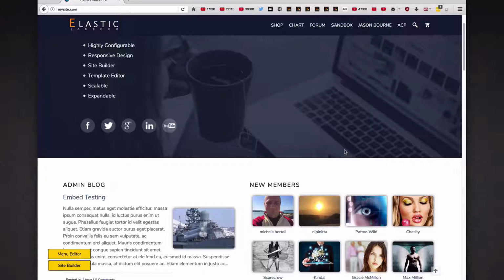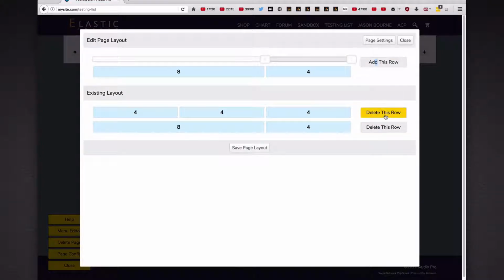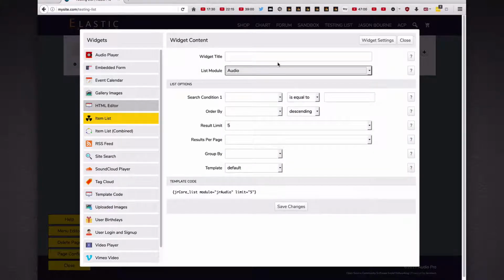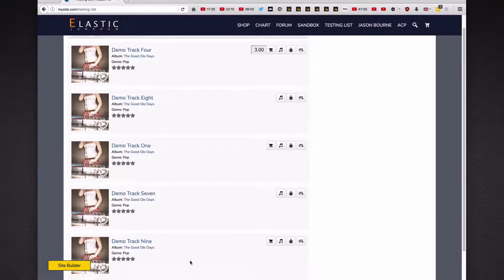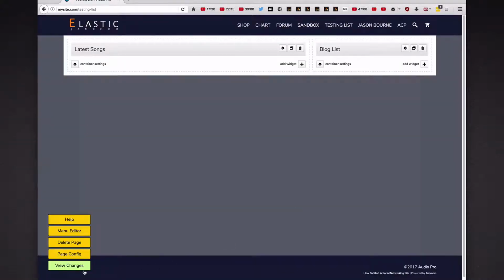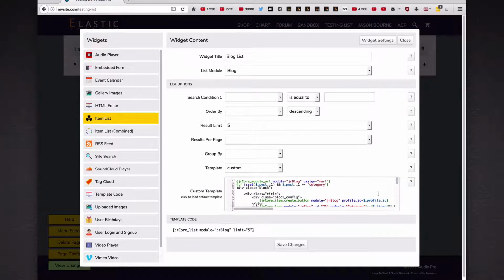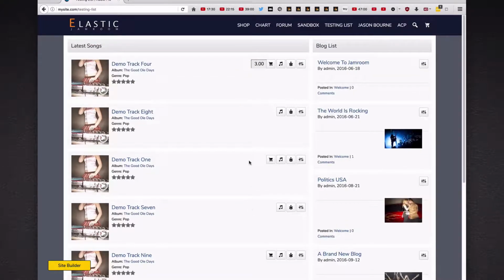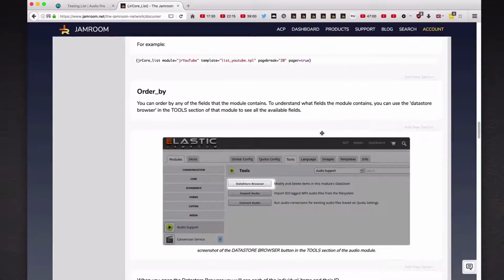Customization: Building Lists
Using the Site Builder system to construct lists